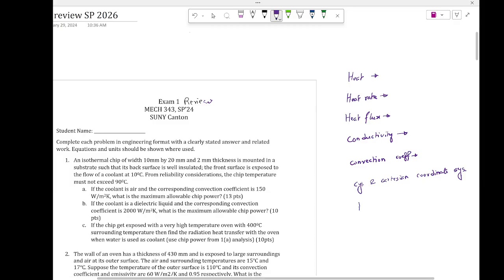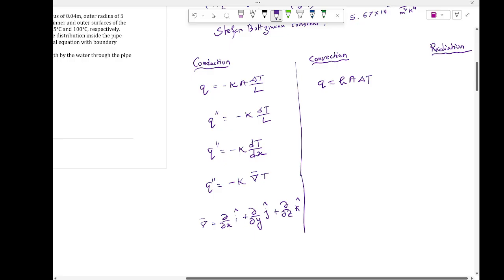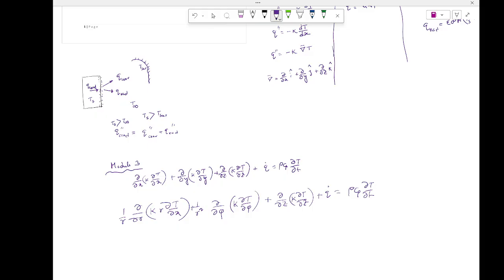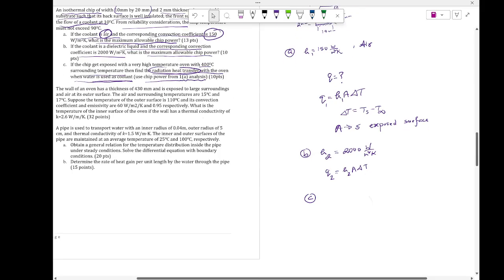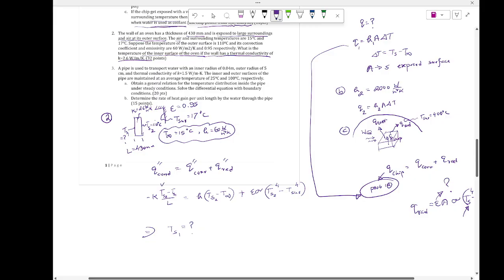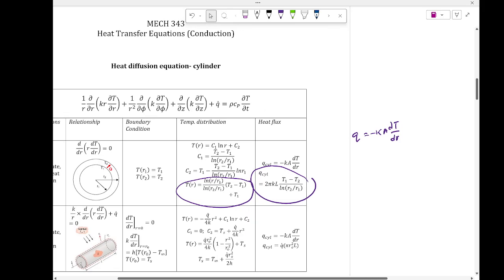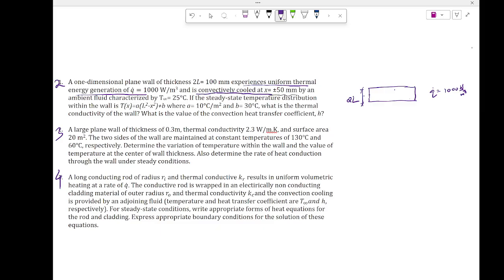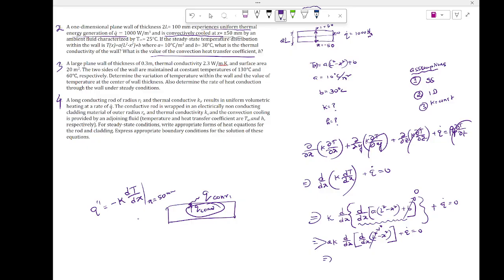Wk5L_MECH343_Exam1review_HW2Part2_Hints_SP2026